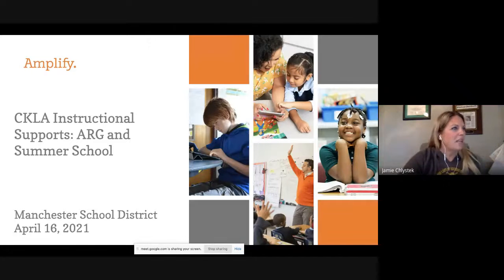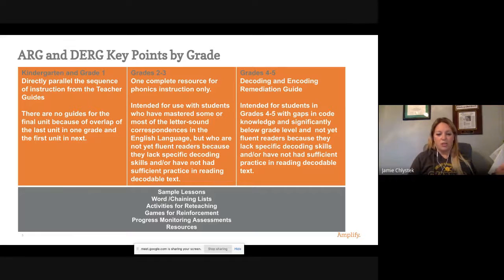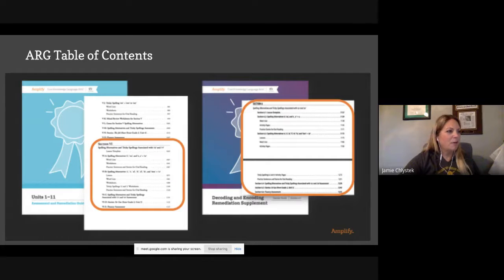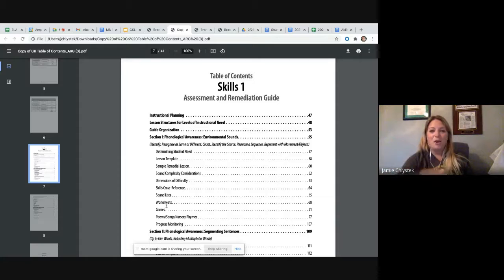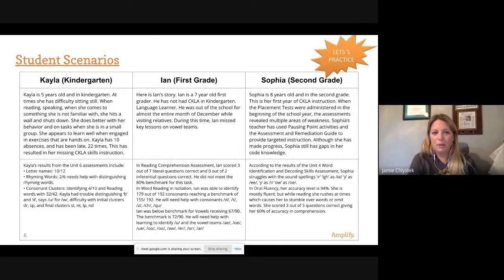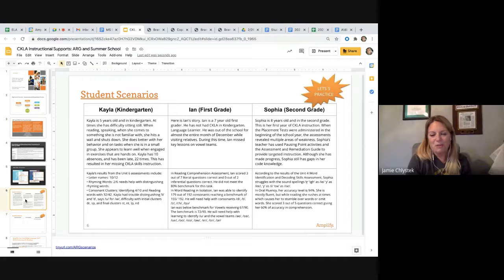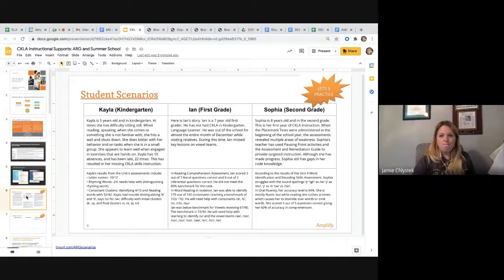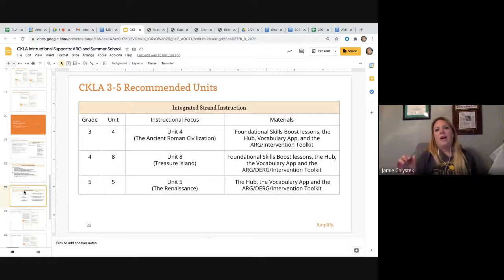Amplify CKLA and Manchester: ARG and Summer School